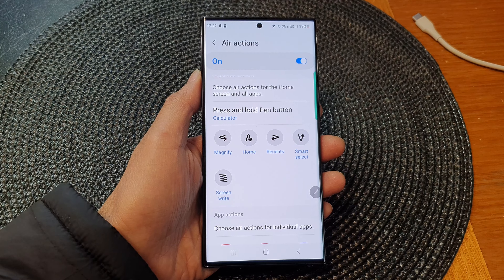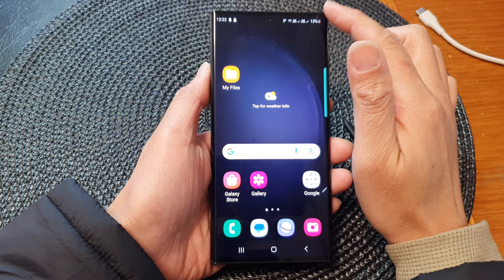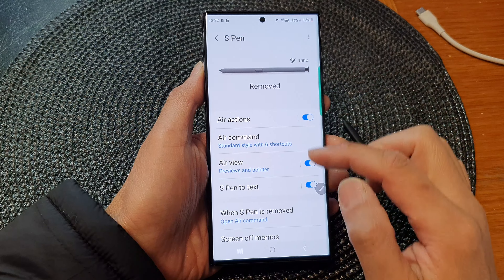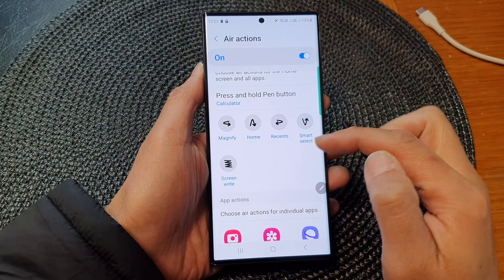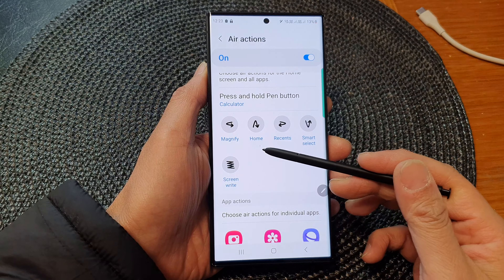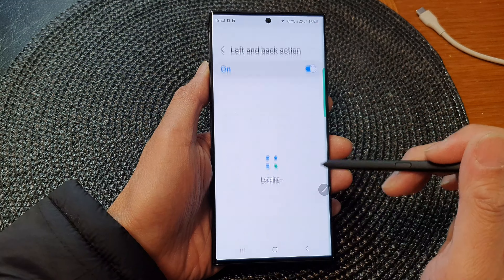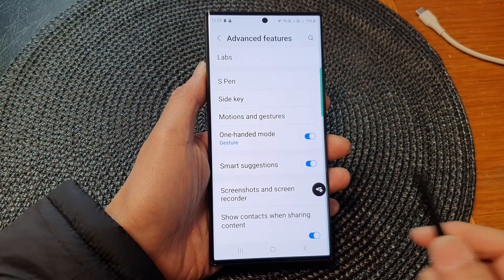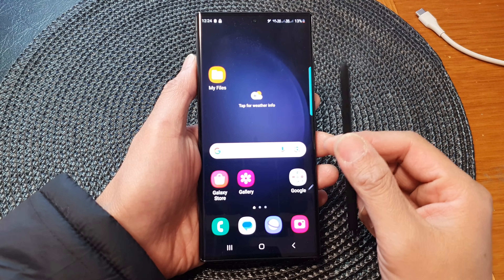Galaxy S23's: How to Change The S Pen Gesture Air Actions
Learn how you can change the S Pen Gesture Air Actions on the Samsung Galaxy S23/S23+/Ultra.

The S Pen is a powerful tool that enhances the productivity and creativity of Galaxy S23 users. By customizing the S Pen Gesture Air Actions, you can unlock a whole new level of control and convenience. Join us as we guide you through the step-by-step process of changing the S Pen Gesture Air Actions on your Galaxy S23 and discover how it can revolutionize the way you interact with your device.